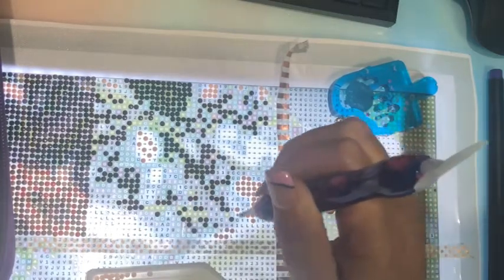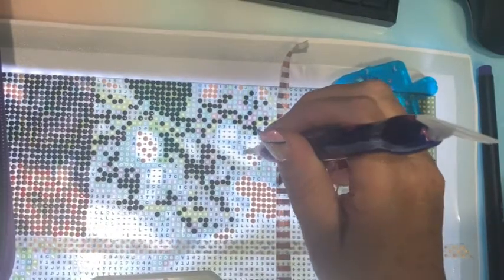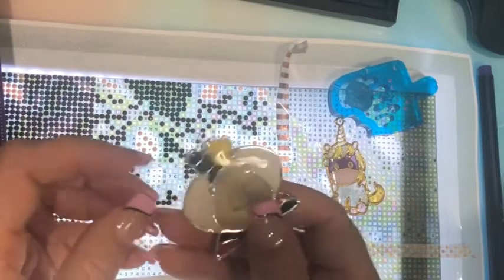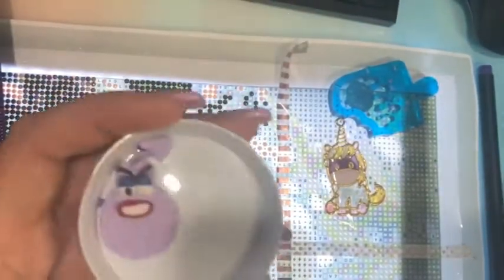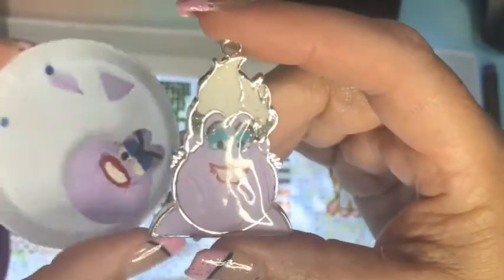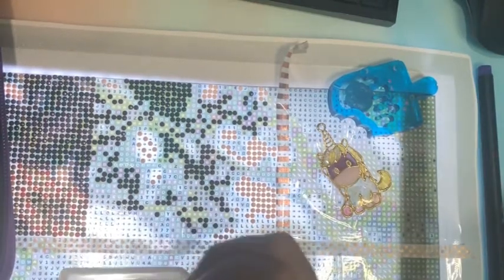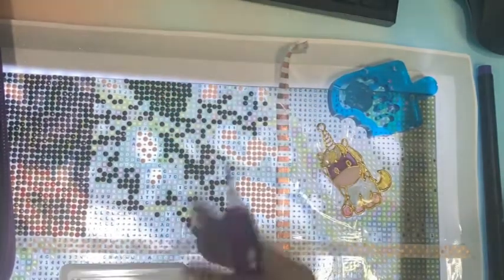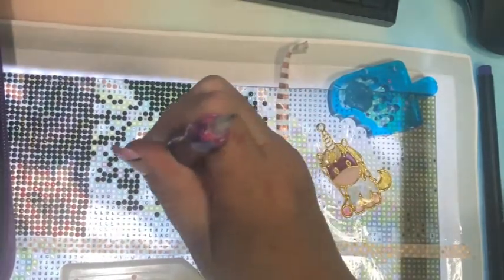#0040 - Short WIP 'n' Chat - Diamond in the Rough